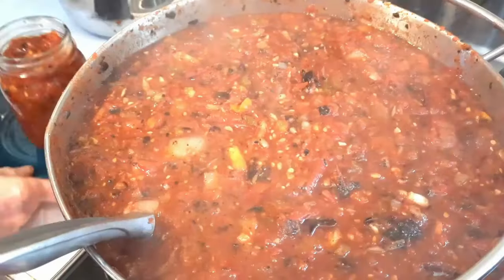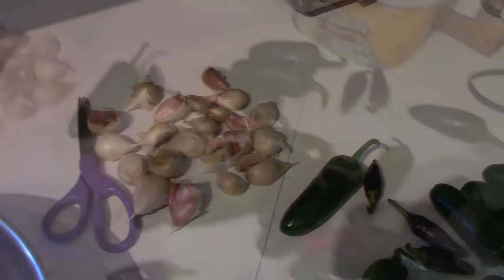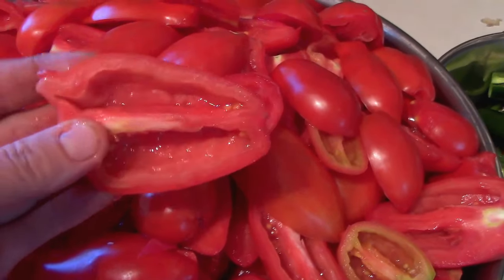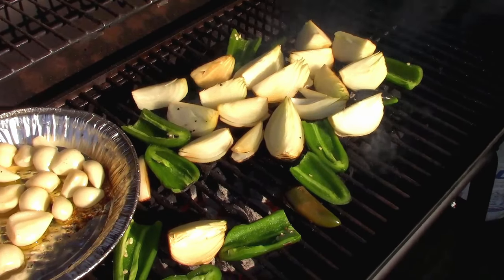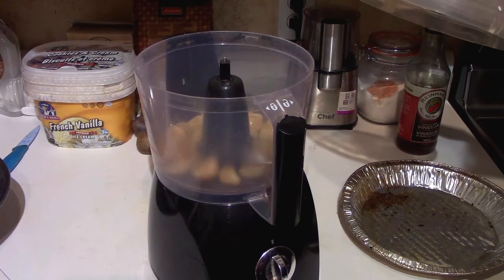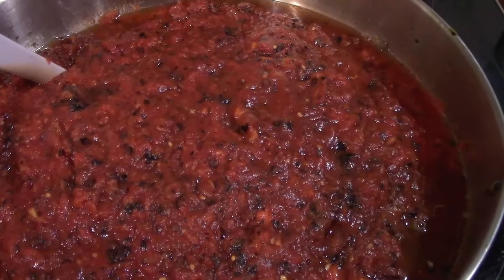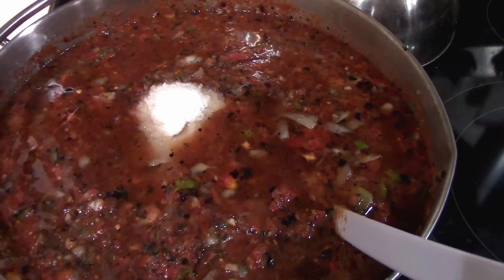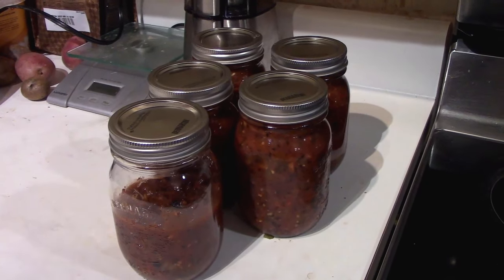CANNING The BEST Homemade Salsa Recipe: A Family Favorite (Canning Charred Salsa)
charred salsa is a family favorite we make every year. This is a super simple salsa recipe and is caned for later use during the winter moths. With the every bit counts challenge finished there is still lots to harvest and process from the gardens and this recipe is an excellent use of San Marzano tomatoes!

Recipe
5 pounds tomatoes halved lengthwise with cores removed
8 ounces jalapeno peppers stemmed and halved lengthwise
2 ounces of Garlic peeled
1 pound, 6 ounces onions peeled and quartered
1/2 cup cider vinegar
1 tablespoon salt
2 tablespoons sugar

broil or char your tomatoes, garlic, peppers and onions
chop ingredients in a food processor and then return to a big pot
add remaining ingredients and bring to a boil
spoon salsa into sterilized jars leaving 1/2 inch headspace
process in a waterbath canner for 40 minutes at a rolling boil